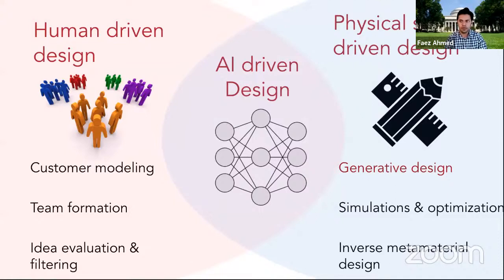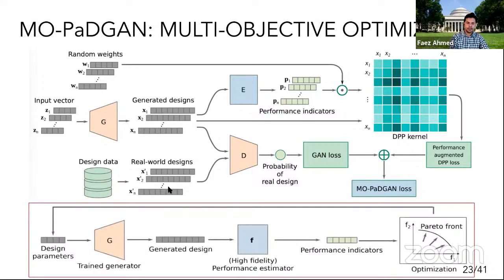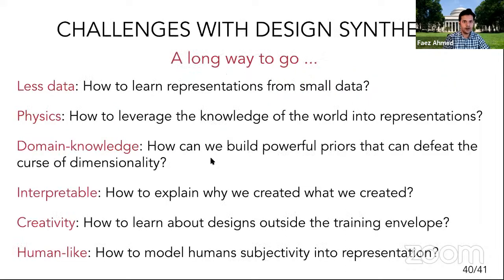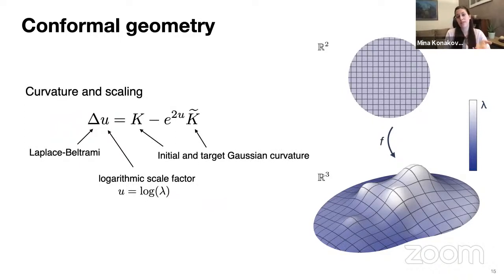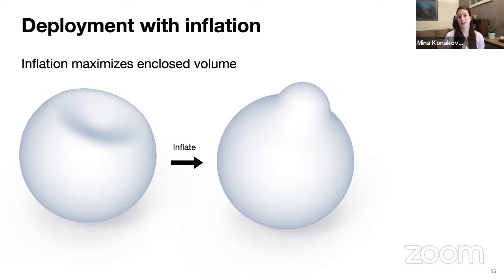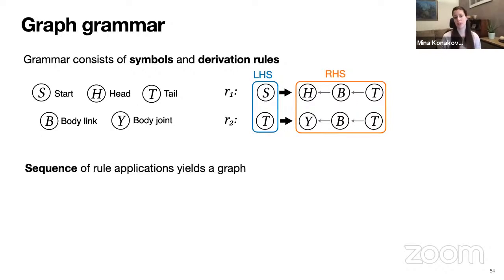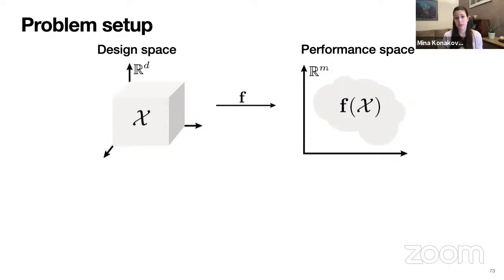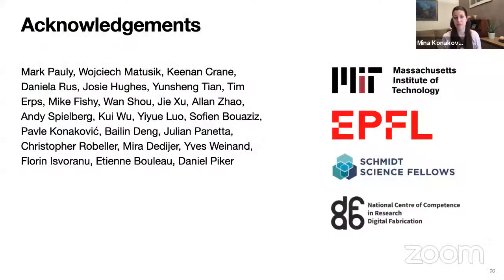[CFS] Machine Learning and Engineering Design | Faez Achmed & Mina Konakovic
Computational fabrication seminar is a place to showcase exciting research results, inspire and motivate new research, and create a regular recurring opportunity for the community to meet and exchange ideas.

The fifth computational fabrication seminar will start with a motivational talk by Faez Achmed from MIT. The talk will be followed by a deep-dive by Mina Konakovic from MIT.